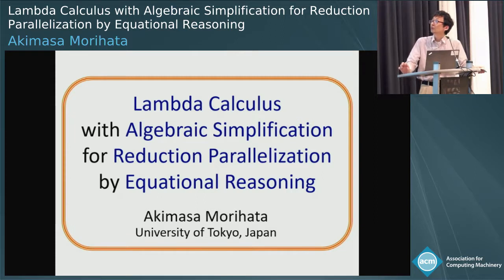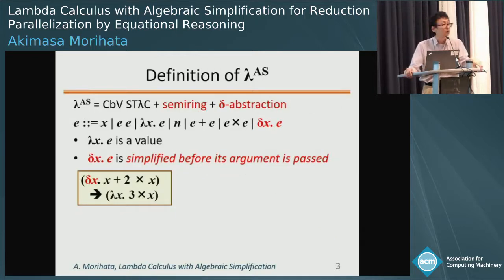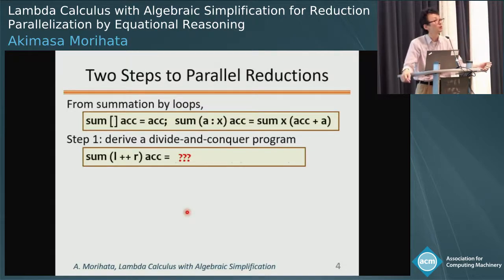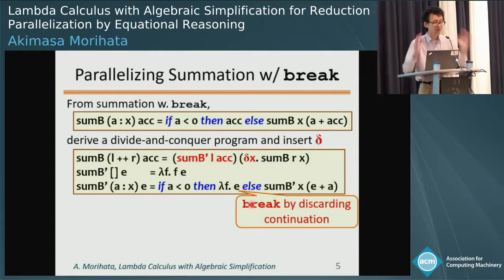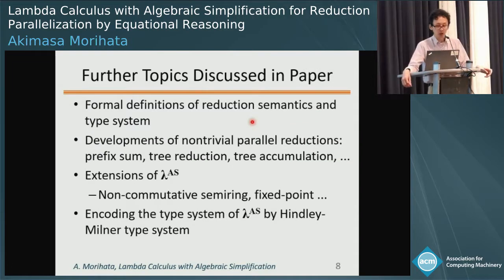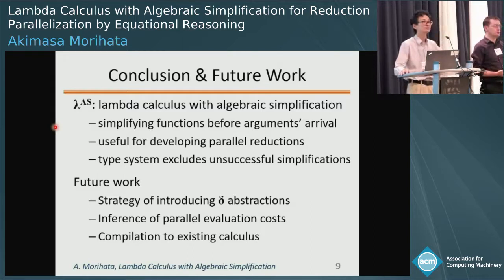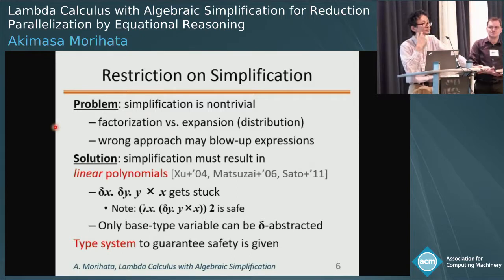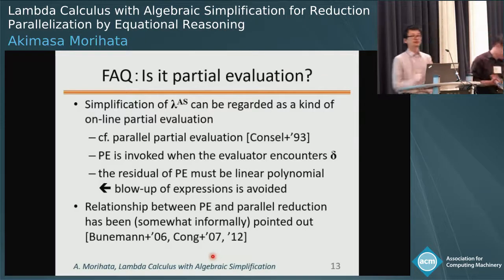Lambda Calculus with Algebraic Simplification for Reduction Parallelization by Equational Reasoning